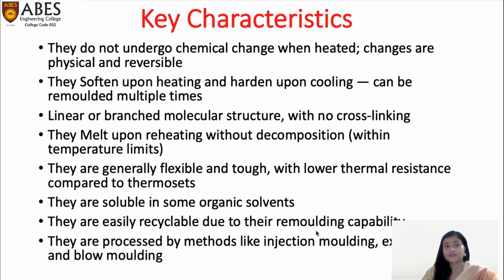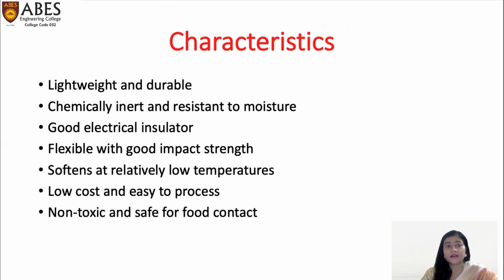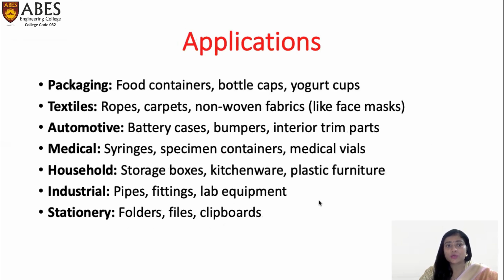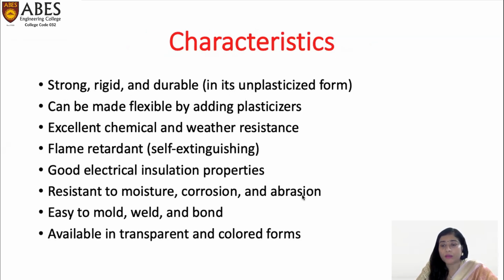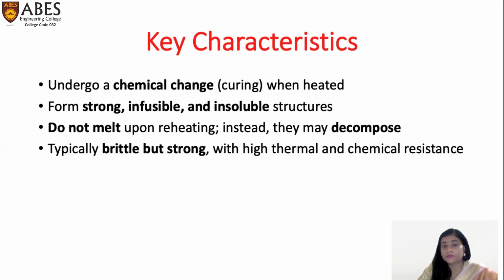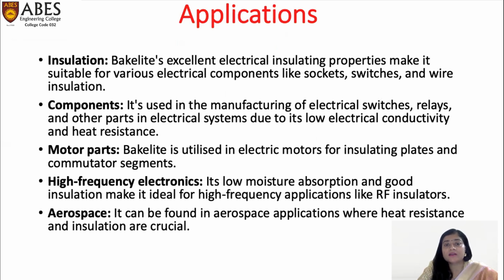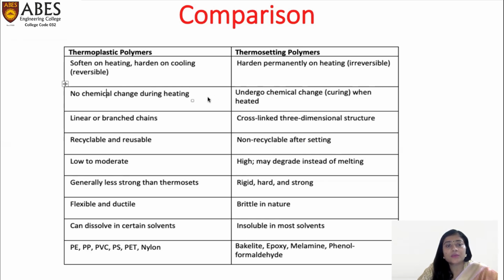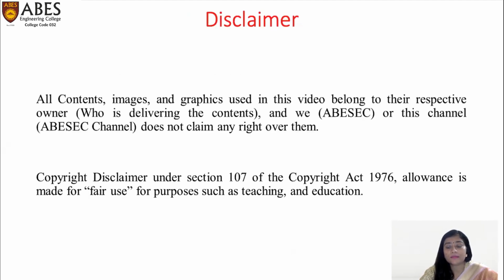Lecture 5 (Unit 5) || Thermoplastic and Thermosetting Polymers || Engineering Chemistry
🧪 Core Topics Covered:
1. Atomic and Molecular Structure

2. Spectroscopic Techniques and Applications
UV-Visible spectroscopy
IR spectroscopy
NMR spectroscopy

3. Water and Its Treatment
Desalination

4. Electrochemistry and Corrosion
Electrochemical cells
Nernst equation

5. Thermodynamics and Kinetics

6. Polymers and Materials Chemistry
Classification of polymers
Polymerization techniques
Conducting polymers

7. Nanotechnology and Applications
Introduction to nanomaterials
Synthesis methods

8. Environmental Chemistry
Air and water pollution
Green chemistry
Waste management

🧠 Learning Outcomes:
By the end of the course, students should be able to: